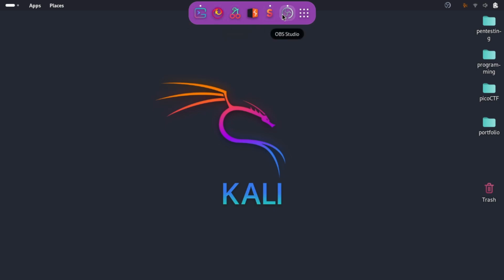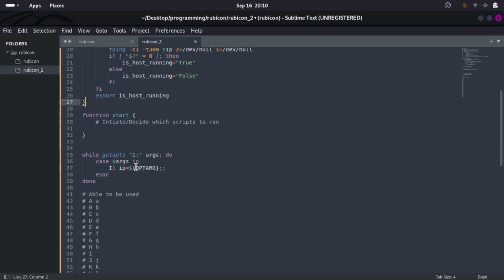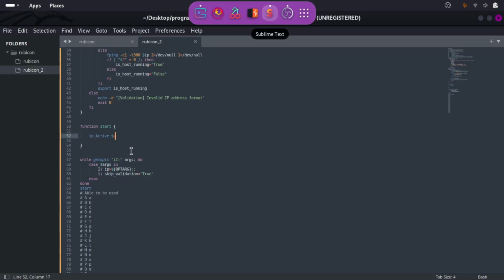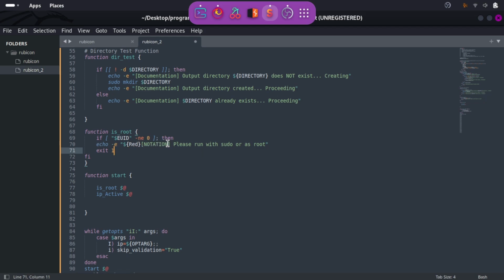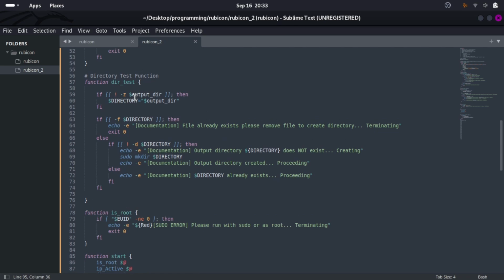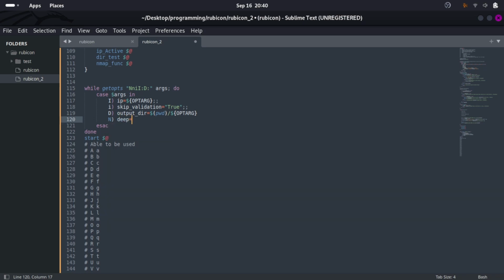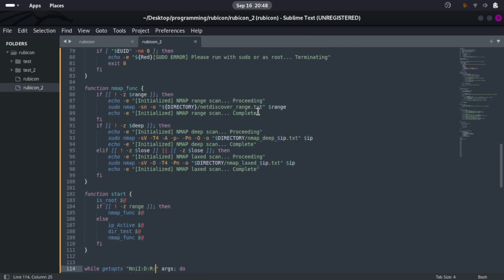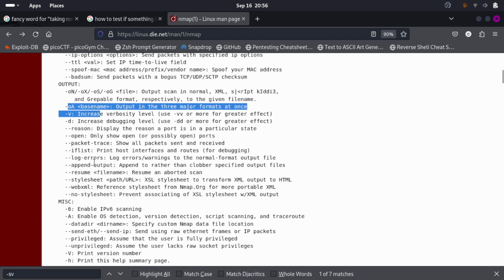Programming a hacking tool in bash | Rubicon | Part One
All good ethical hackers know the key to a good exploit is a good script. So in this video series I am going to show you what steps I took to create my own hacking script. You can then apply this knowledge to your own ideas and hack away.